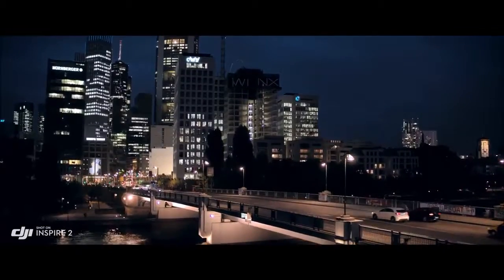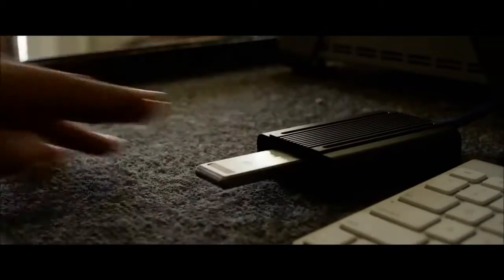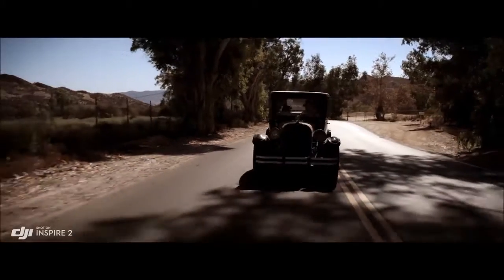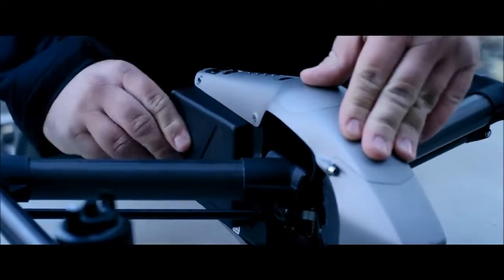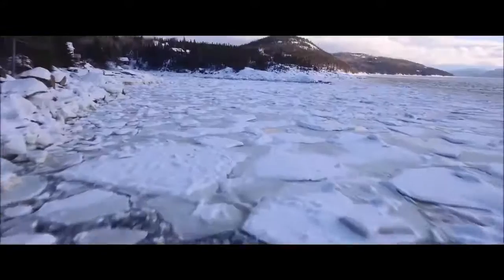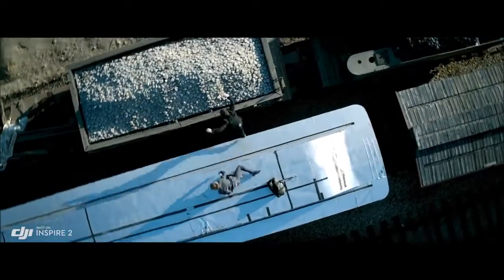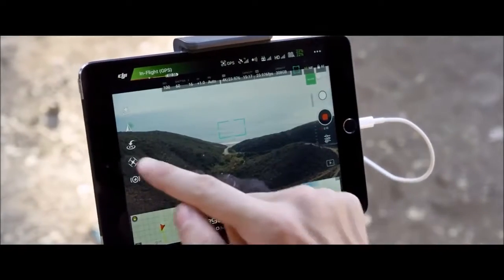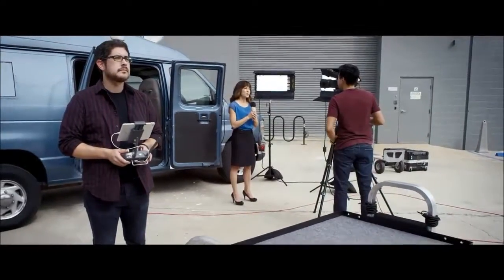Film Making Drone from DJI Inspire 2 - Features Explained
Checkout DJI Inspire 2 Drone on Amazon

More about this Drone :

1. Compatible with 5.2K Gimbal Cameras; CineCore 2.0 Image Processing

2. Supports CinemaDNG and ProRes Recording; Dual-Battery Design

3. Accelerates to 50 mph in 4 Seconds; 58 mph Maximum Velocity

4. Advanced Obstacle Sensing

5. 2-Axis Stabilized FPV Camera

1. Holy Stone HS110D Drone for Beginners
2. DJI Mavic 2 Pro
3. Holy Stone HS100G Drone with 1080p FHD Camera 5G FPV Live Video and GPS Return Home Function
4. Potensic GPS FPV RC Drone, D80 with 1080P Camera Live Video and GPS Return Home
5. DJI Mavic Air Quadcopter with Remote Controller
6. Holy Stone HS100 Drone with 1080p HD Camera FPV Live Video RC Quadcopter
7. Tello Drone Quadcopter Elite Combo with 3 Batteries
8. HOBBYTIGER H301S Ranger Drone with Camera Live Video and GPS Return Home
9. DJI Spark with Remote Control Combo
10. Potensic Dual GPS FPV RC Drone, 1080P Camera Live Video and GPS Return Home Quadcopter

1. Drones FPV with HD Camera Live Video
2. DJI Spark Portable Mini Drone Quadcopter
3. ARRIS C250 V2 250mm RC Quadcopter FPV Racing Drone
4. ARRIS X220 220mm RTF with Radiolink AT9S Transmitter + Flycolor
5. DJI Spark, Mini Drone

1. Drone with Camera, Potensic RC Quadcopter 720P HD Live Video 5.8Ghz
2. Drones with Camera and GPS – B2C Specter MJX Bugs 2 Drone Quadcopter
3. XFUNY MJX B5W Bugs 5W RC Quadcopter 1080P 5G WiFi Camera Live Video 2.4GHz Remote Control
4. ElementDigital Drone with Camera MJX Bugs B3H 2.4G 6-Axis Gyro App Operation FPV Drone
5. Hubsan H501S X4 BRUSHELESS FPV Quadcopter Drone 1080p Camera GPS Automatic Return